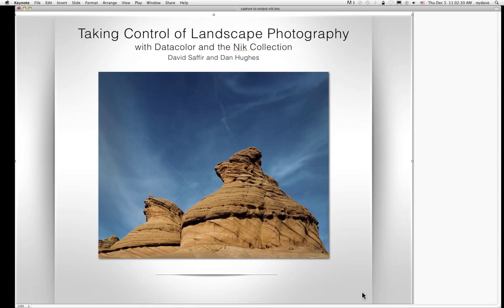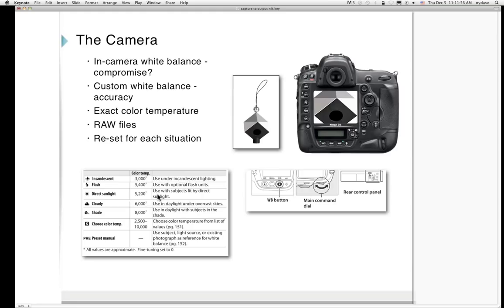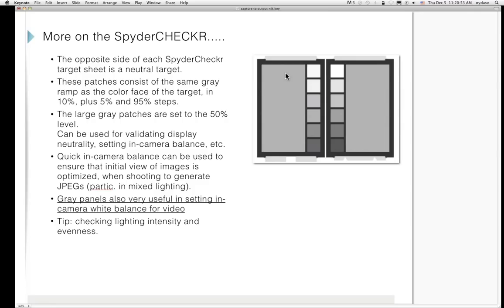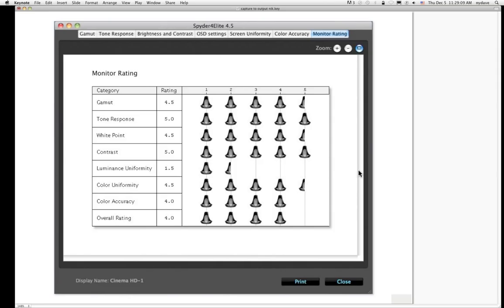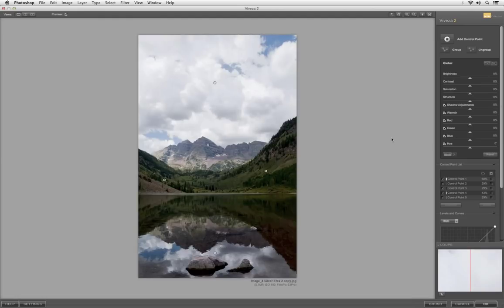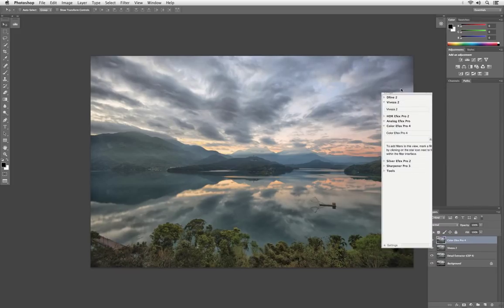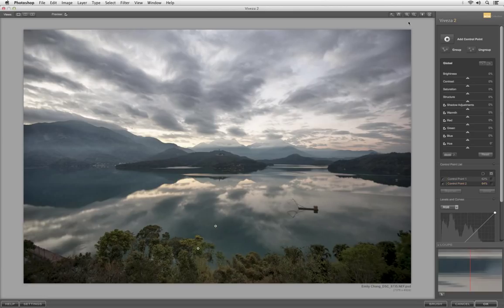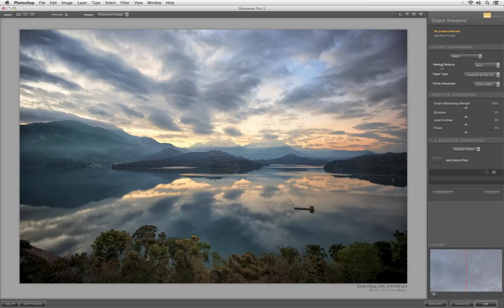Webinar: Taking Control of Landscape Photography with Datacolor and the Nik Collection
Join award winning photographers and color experts, Dan Hughes (Google Nik Photography) and David Saffir (Datacolor) as they take you through their workflow for a series of landscape images.

They will show you their tips and techniques, from establishing best practices in color management throughout your workflow, to capturing landscape scenes,  continuing in post-processing in the digital darkroom using Nik Software products Viveza 2, ColorEfexPro 4 and SharpenerPro 3.0.

This will be an entertaining and educational webinar that will both motivate and inspire any that enjoy landscape photography.